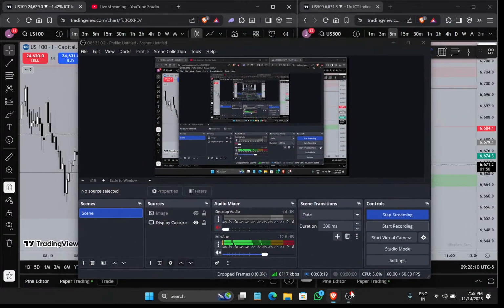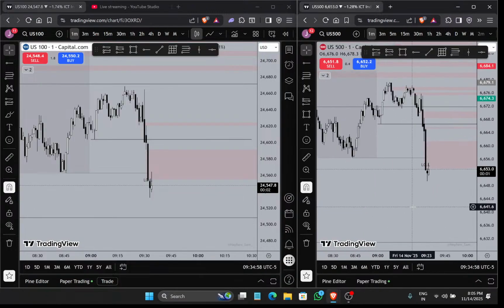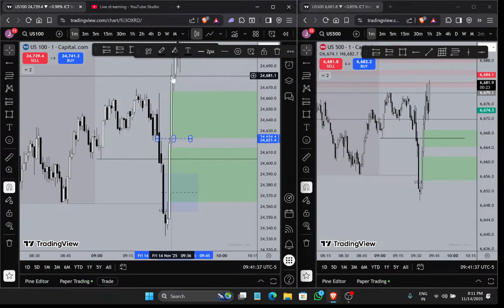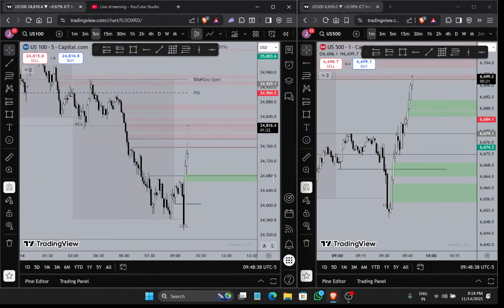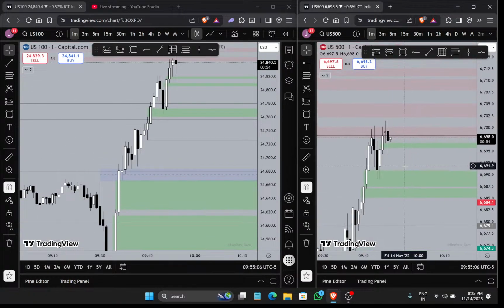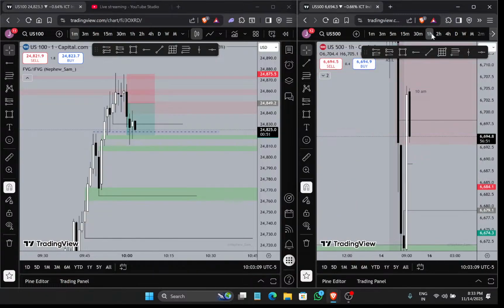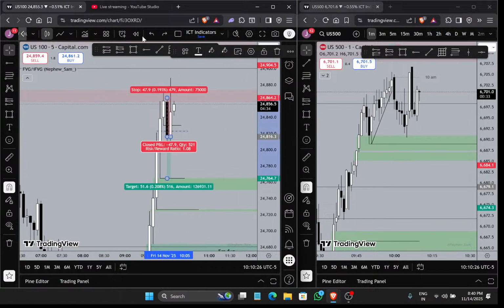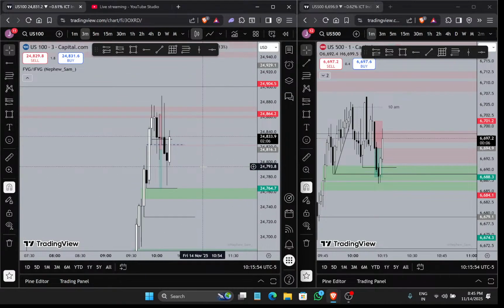14/11/2025- Trade recap | Loss | IFVG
Trade idea :
1hr fvg +15m fvg + 30m fvg tap invertion of 5min

Direction:
short

Results:
loss 10$